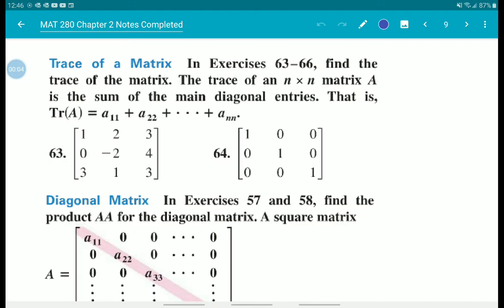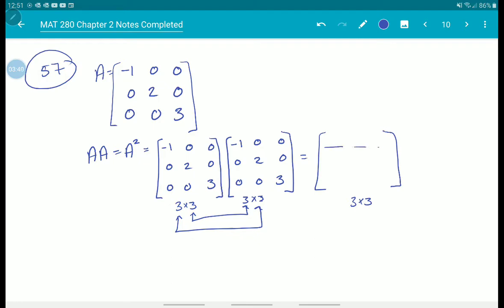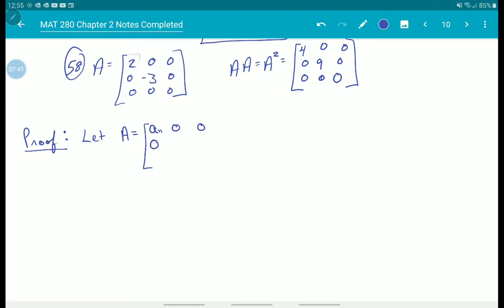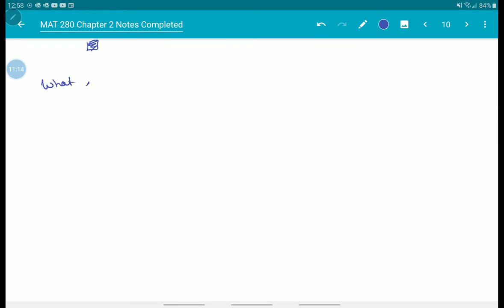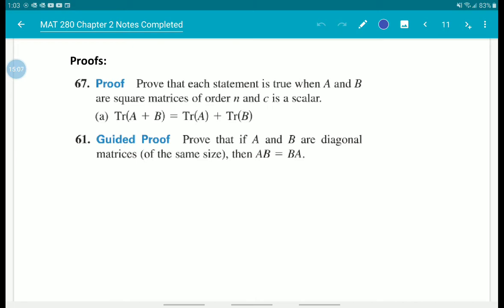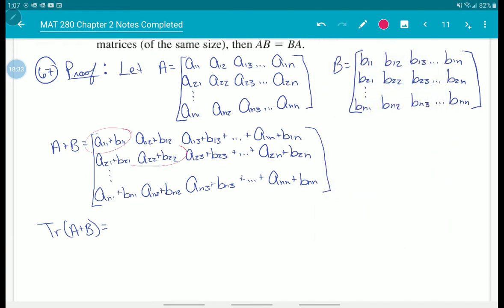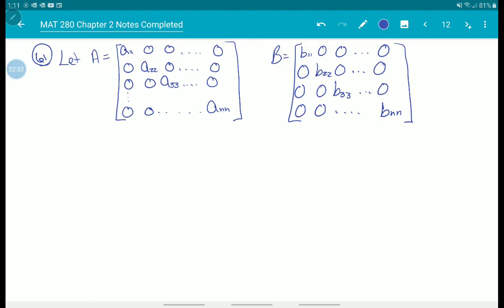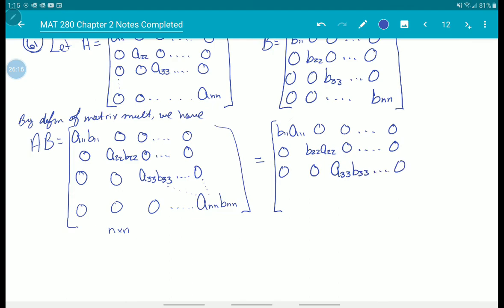MAT 280 Section 2.1 pt 4: Trace, diagonal matrices and proofs